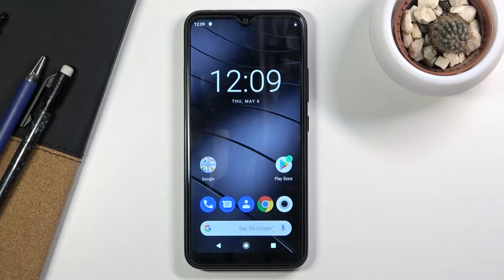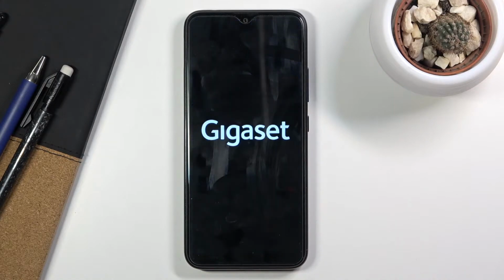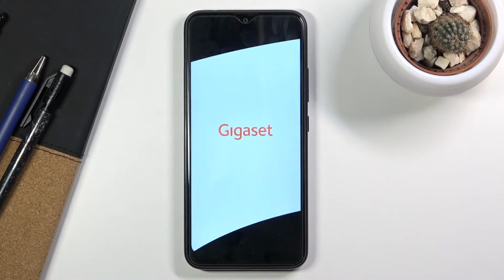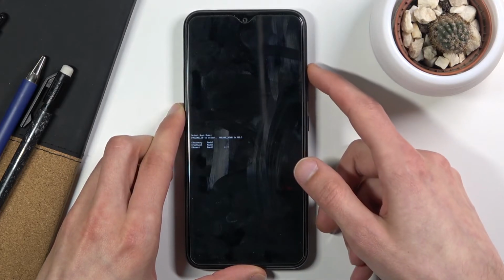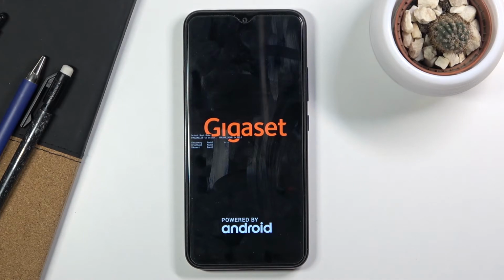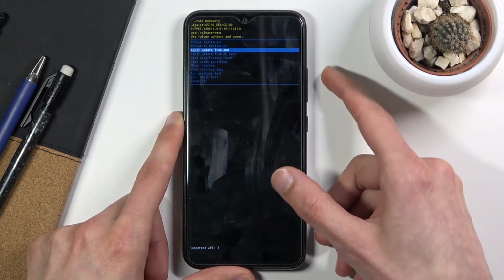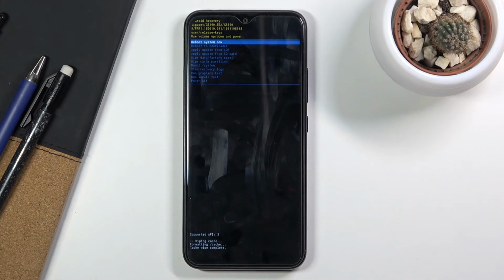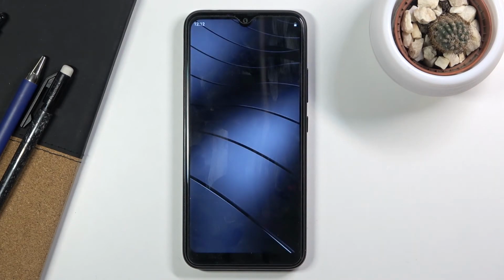How to Wipe Cache Partition in GIGASET GS190 – Delete Temporary Files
Learn more about GIGASET GS190
Wondering how to get rid of temporary cache files in GIGASET GS190? Are you looking for an option to wipe the cache partition in GIGASET GS190? In the attached guide, you will learn how to wipe cache partition in GIGASET GS190. If you are looking for settings to wipe cache on your GIGASET device, stay with us to learn how to smoothly access Android recovery mode where you will be able to delete cache files with wipe cache partition option. Let's follow the entire instruction and easily reset temporary cache files in GIGASET GS190. Visit our HardReset.info YT channel and discover lots of useful tutorials about GIGASET GS190.